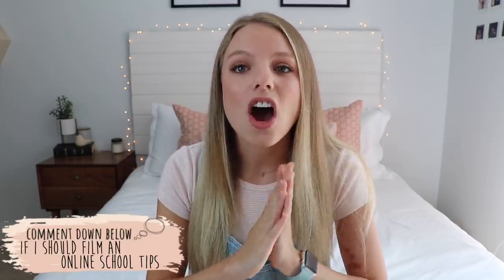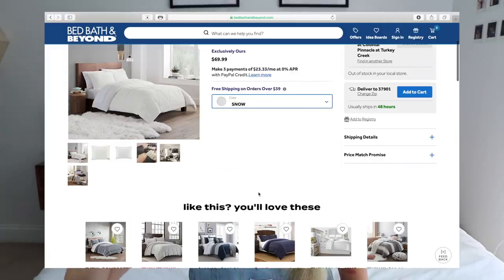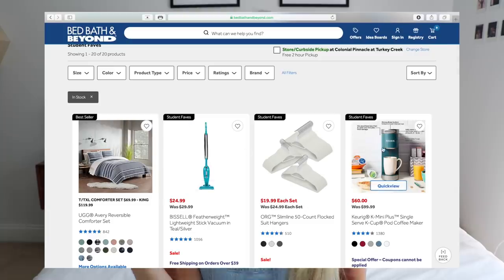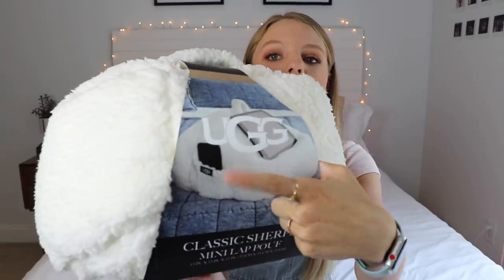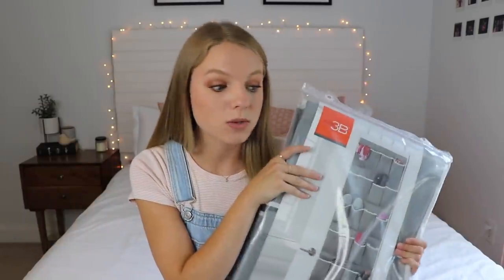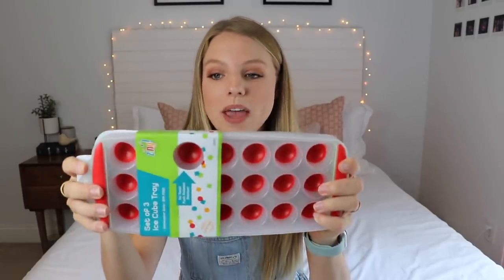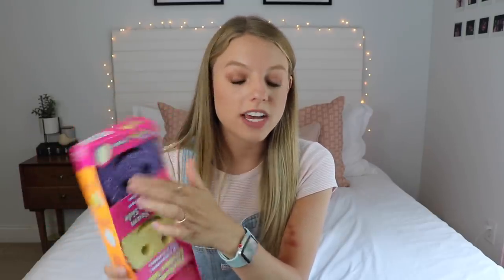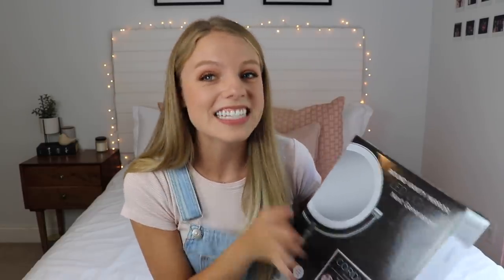COLLEGE DORM/HOUSE HAUL + SHOP WITH ME!!!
Today's video is COLLEGE DORM/HOUSE HAUL + SHOP WITH ME!!!

‣ Mattress Pad//
‣ 3 Tier Cart//
‣ Rainbow Pillow//
‣ Revlon Hair Dryer//
‣ UGG comforter//
‣ UGG Sheets//
‣ Throw Pillow//
‣ Throw Blanket//
‣ White pillow/poof//
‣ Home State Sign//
‣ Shoe hanger//
‣ Extension chord//
‣ Mini Keurig//
‣ Photo clip/string lights//
‣ Command Strips//
‣ Ice cube trays//
‣ Kitchen utensil Set//
‣ Compact Laundry Bin//
‣ Medium Sized storage bins//
‣ Scrub Daddy//
‣ Acrylic organizer//
‣ Silicone baking mat//
‣ Glass storage containers//
‣ LED light mirror//

»FAQ
‣ Age: 20
‣ Camera: Canon 80D
‣ Birthday: October 19th
‣ Editing Software: Final Cut Pro
‣ Beliefs: I am a Christian!!
‣ What am I majoring in? Entrepreneurship
XOXO
Have a blessed day!